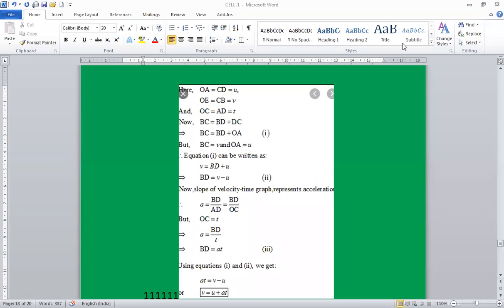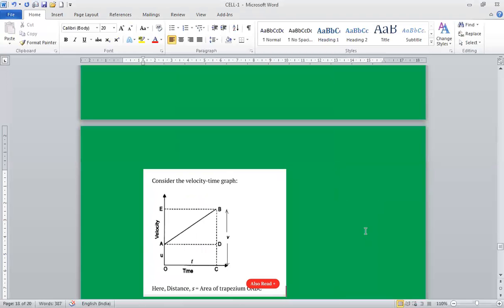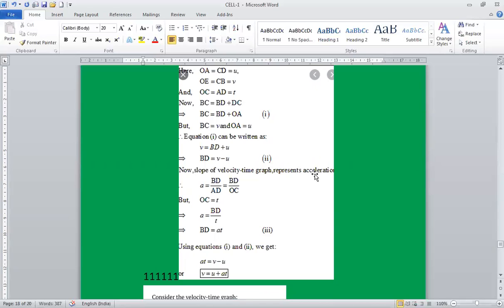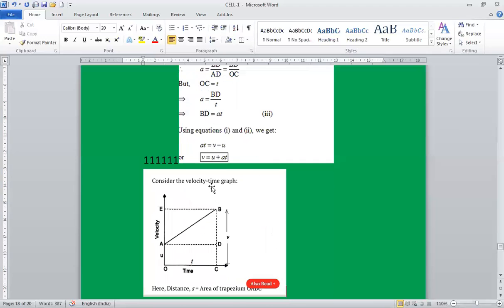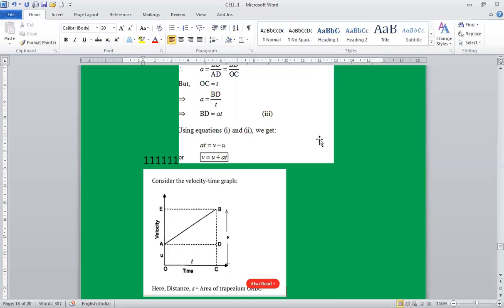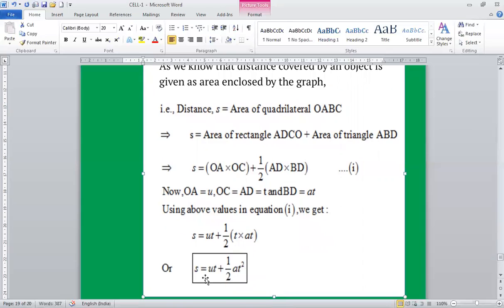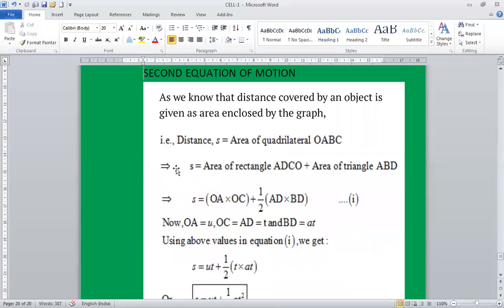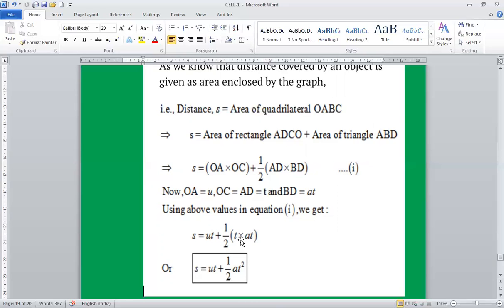Class IX SCIENCE. Lesson- Motion Part-1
CBSE.  Class IX  SCIENCE. Lesson-  Motion   Part-1